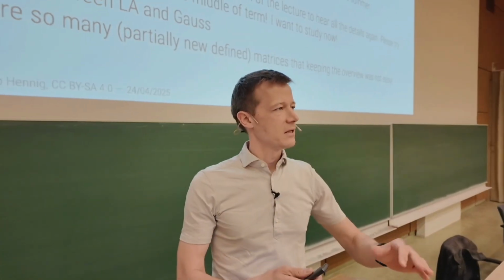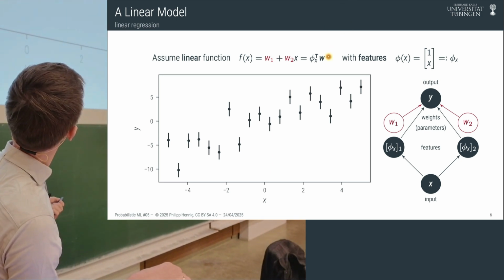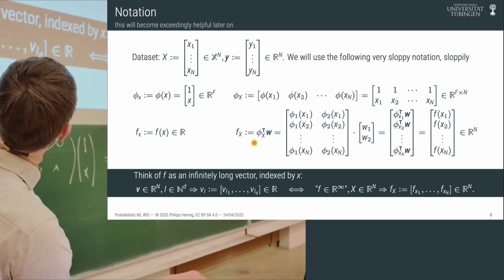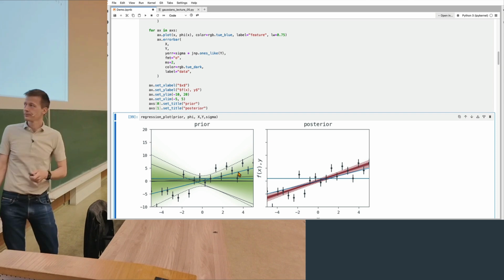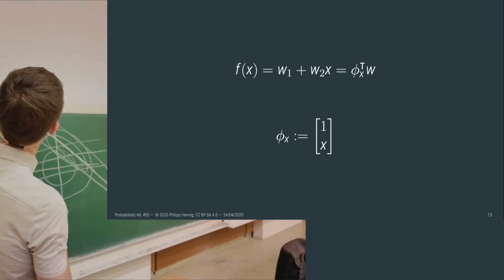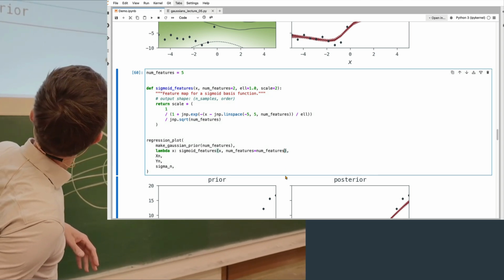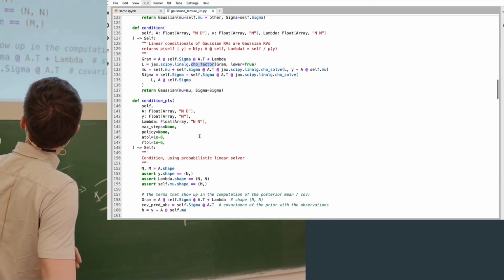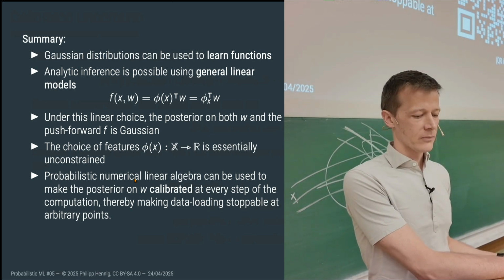Probabilistic ML - 05 - Regression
Contents include parametric regression, in weight and function space, using abstractions afforded by Gaussian distributions.